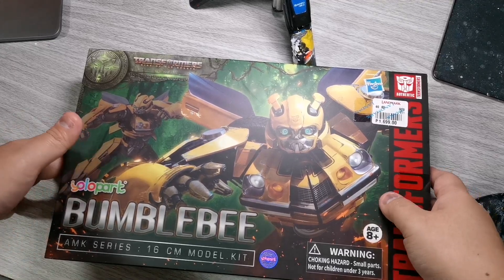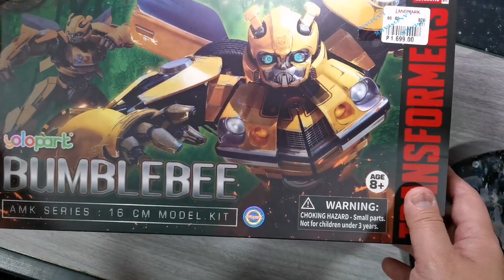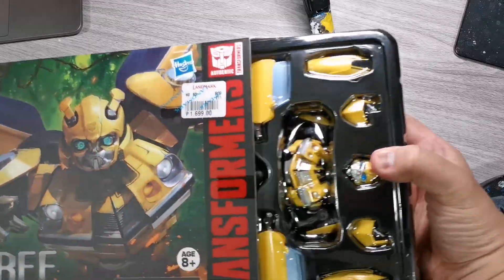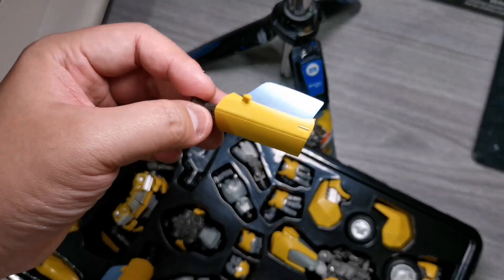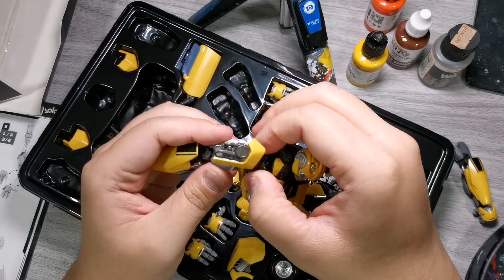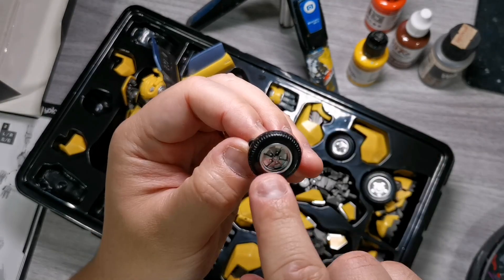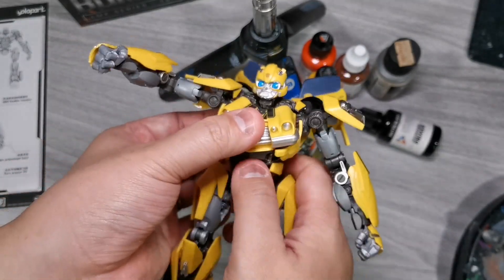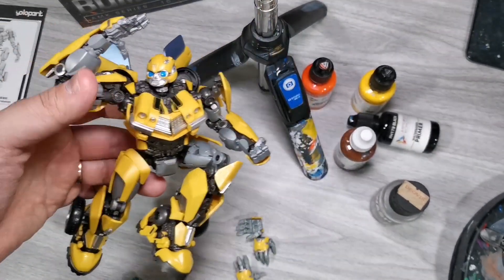BumbleBee Transformers Rise of the Beasts. Hasbro x Yolopark. Model kit. unboxing and review.